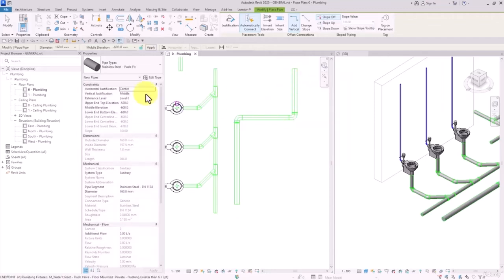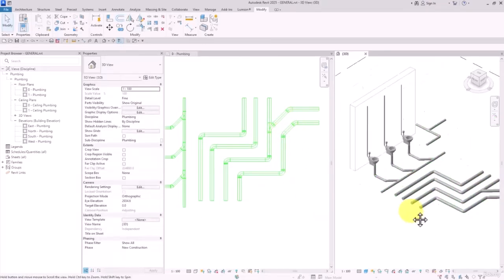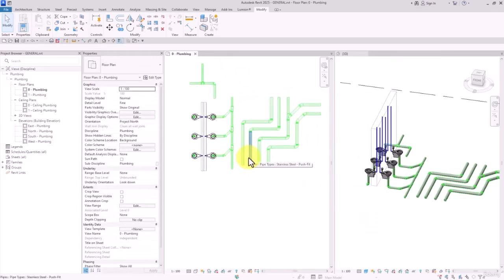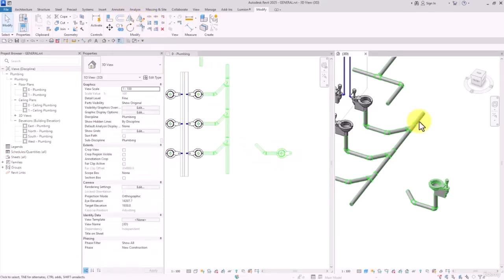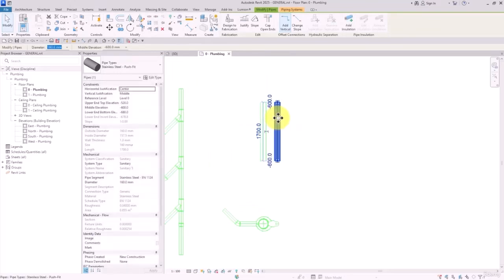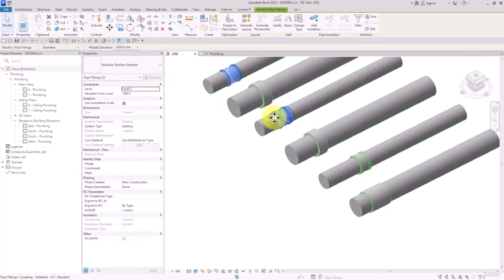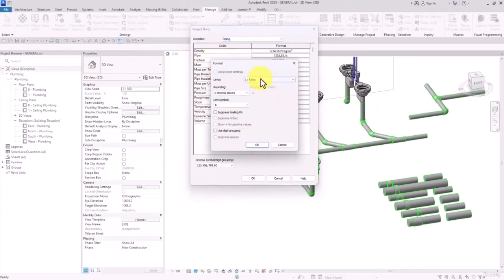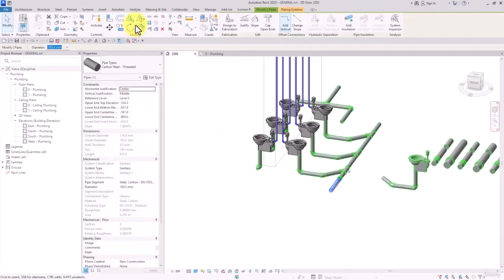6 session 6